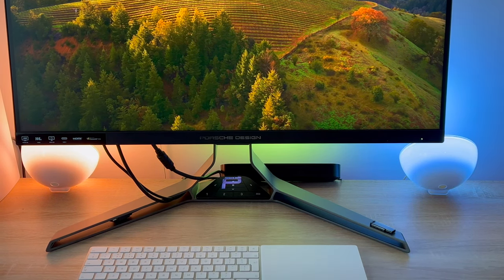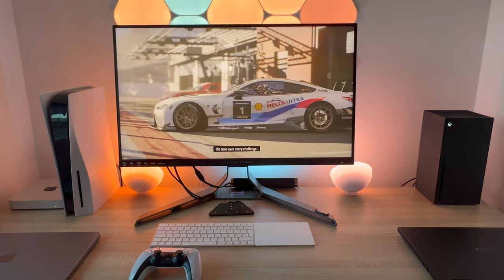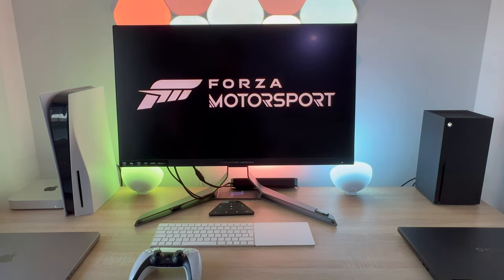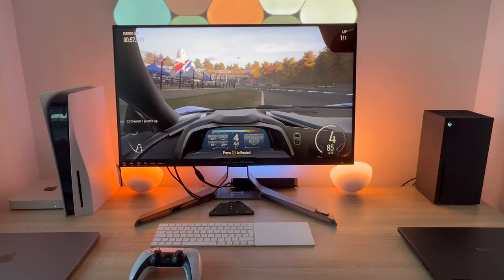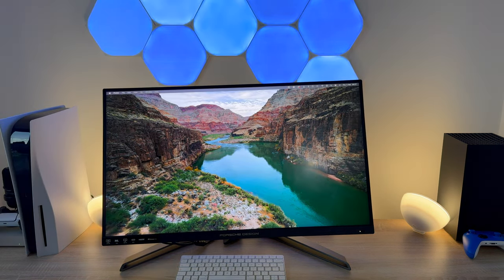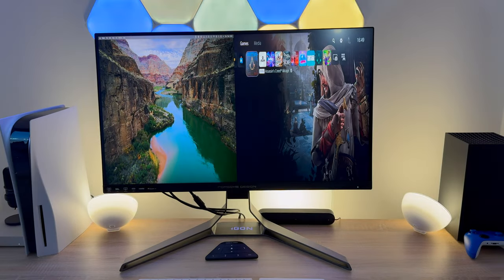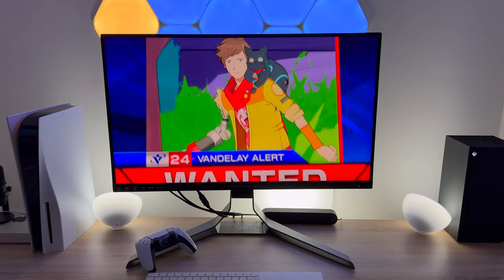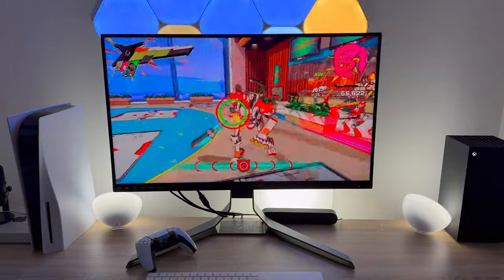A Porsche you can afford: Porsche Design AOC PD32M review!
I know this isn't a car, but like Porsche, this monitor has style and features to suit all levels of gamers, and for those who want to sit back and enjoy the content, the speakers will blow you away!

Amazon UK

My social bubble!

Want to be part of something awesome? My channel is more than just videos; it's a community of passionate tech enthusiasts. If your brand shares my vision and values, I'd love to explore working together to create something truly special. Let's chat!